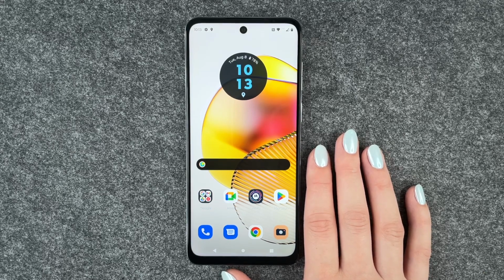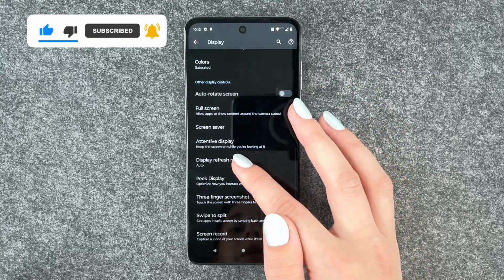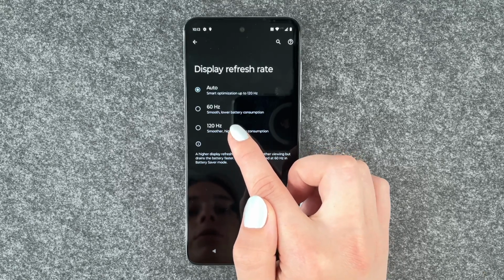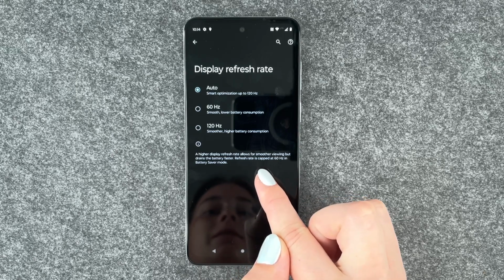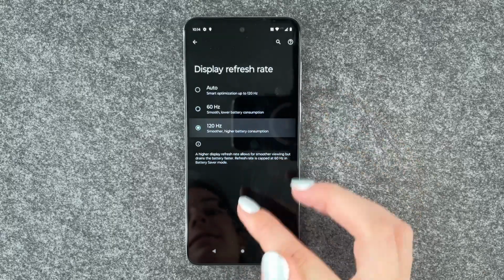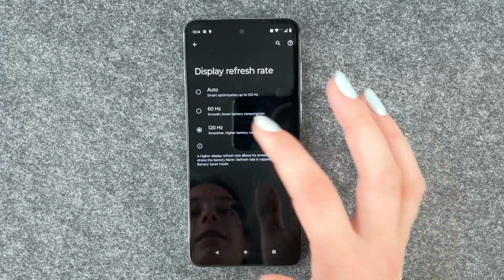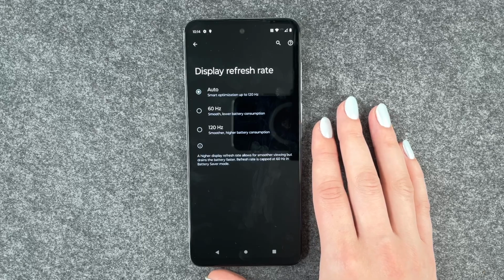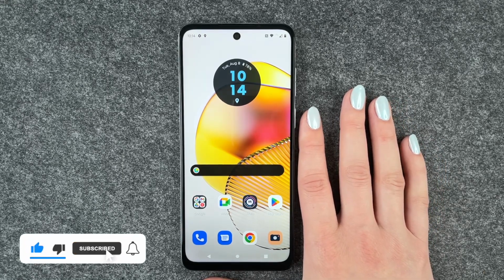Motorola moto g73 5G - Display Refresh Rate • 📱• 📈 • ㎐ • Tutorial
Have you ever thought about changing the refresh rate of your Motorola moto g73 5G to save battery power? One of the technical highlights of the Motorola moto g73 5G is the fact that it allows a refresh rate of 120 Hz. In other words, 120 frames per second are written and that entails a very smooth scrolling. But as always with technical upgrades: the battery must give a bit more here, of course. Fortunately, you can set it how you want and can choose between 60 Hz and 120 Hz.
You can find out everything about this topic and how you can adjust this setting on your Motorola moto g73 5G in our short video. Have fun with it.